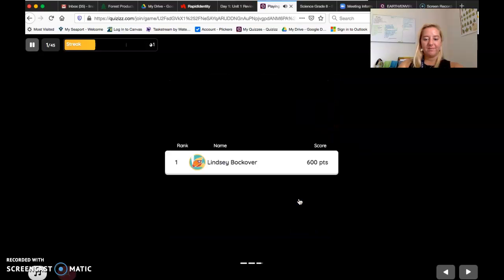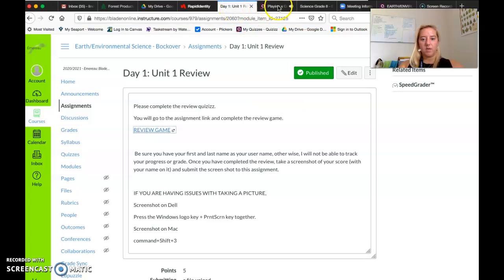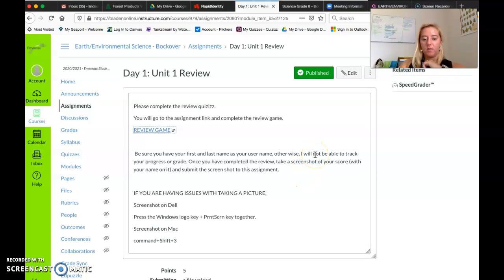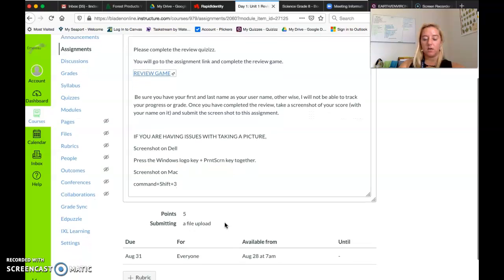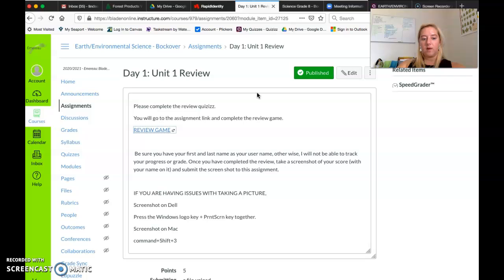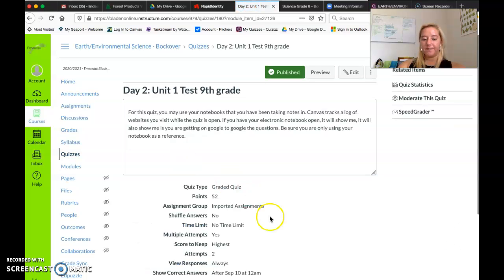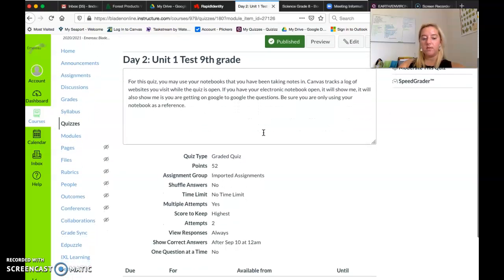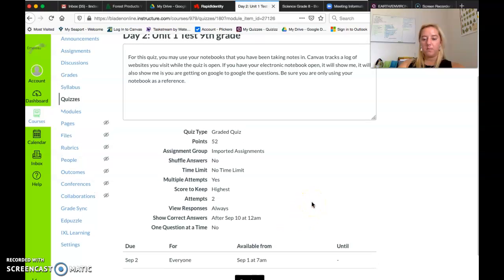Day1/2: Review/Unit 1 Exam: 9th